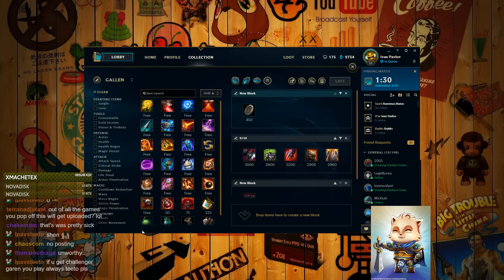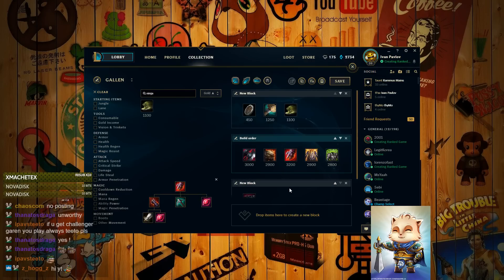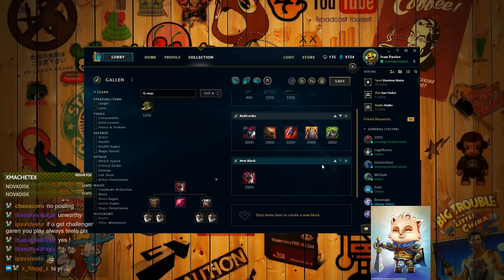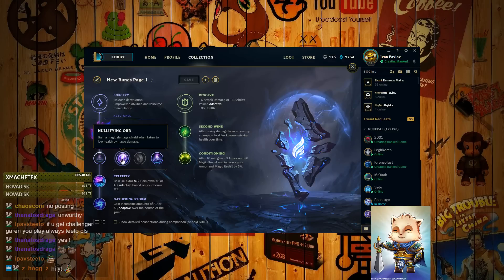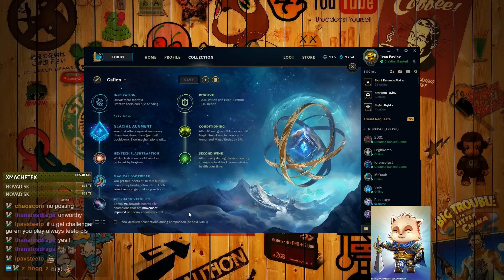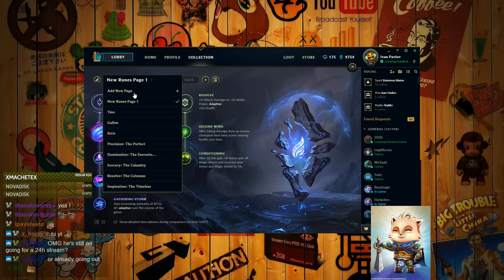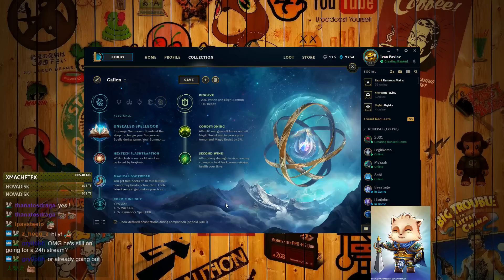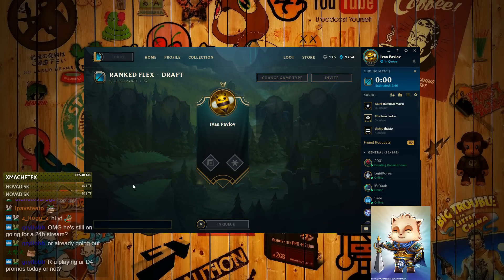iPav - Challenger Garen Guide Patch 8.2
Hello everyone,

I will teach you nubsies how to play Garen, the best champion in the game.